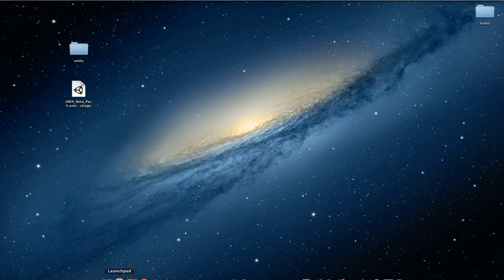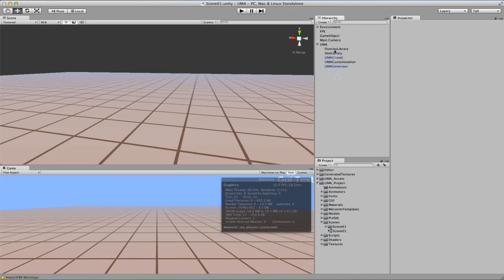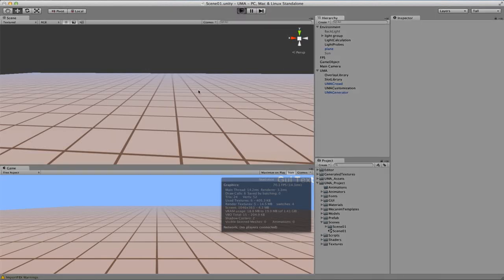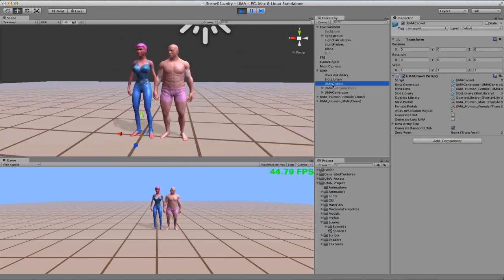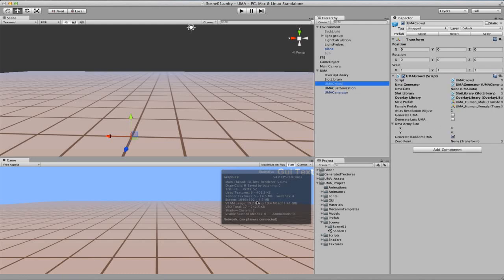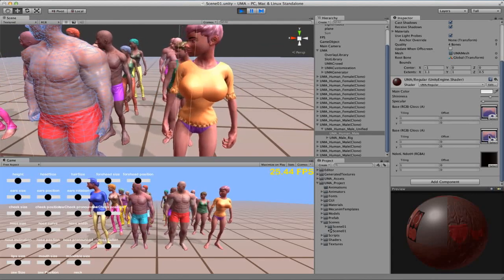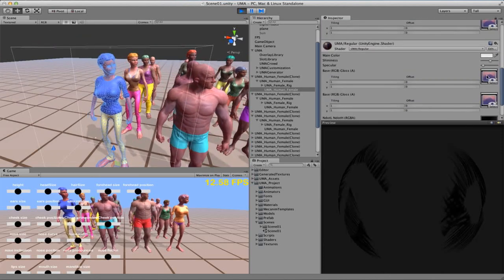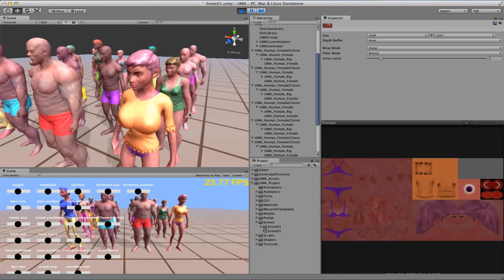UMA - Unity Multipurpose Avatar - 01 First steps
In this video, I explain the steps to get UMA project running and give a basic overview of resulting atlas and mesh.
Video is based on version 1.0.0b1